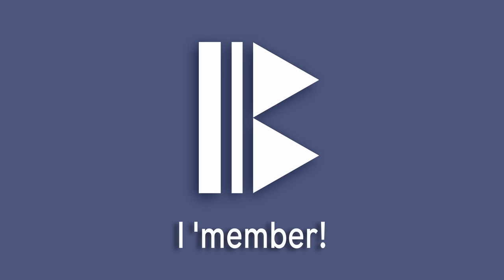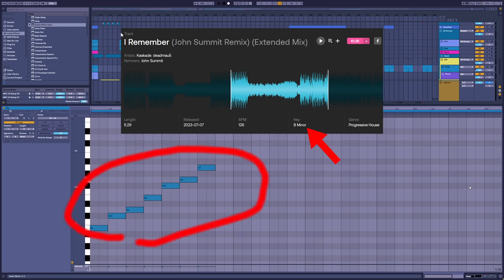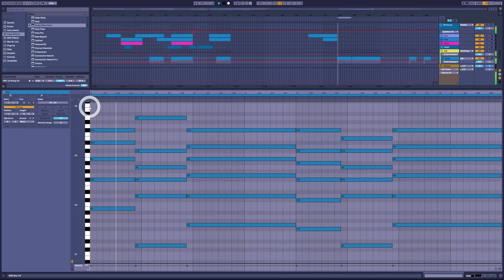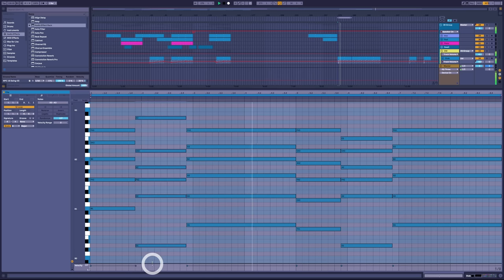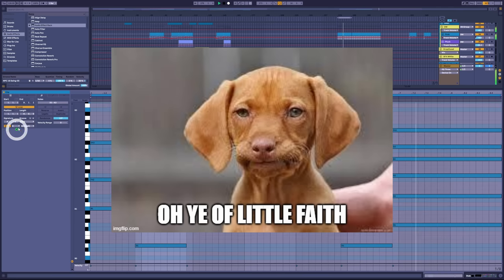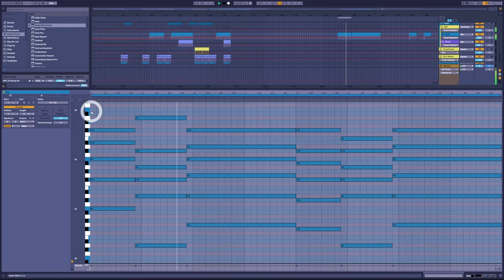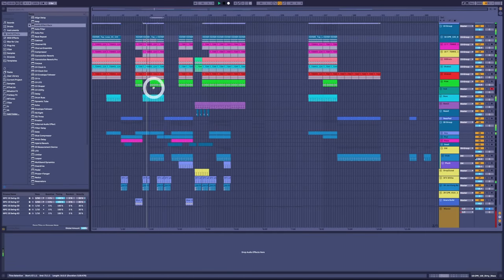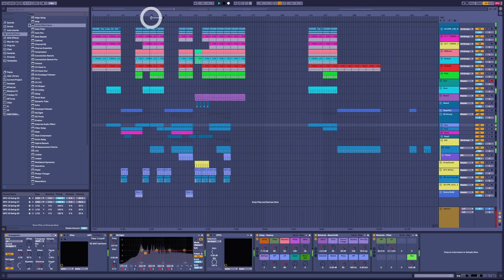Why Remixing Deadmau5 & Kaskade's I Remember is Hard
00:00 - Intro
00:45 - Key & Scale Basics
01:40 - Let's Play a Game
05:35 - Borrowed Chords
06:40 - John's Dirty Arp Secret